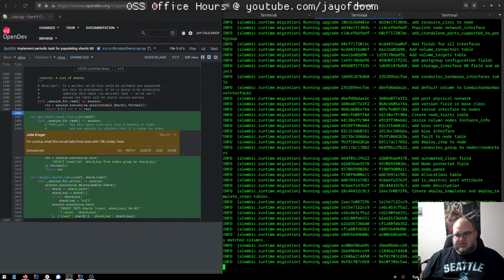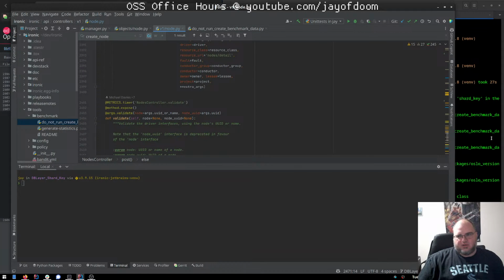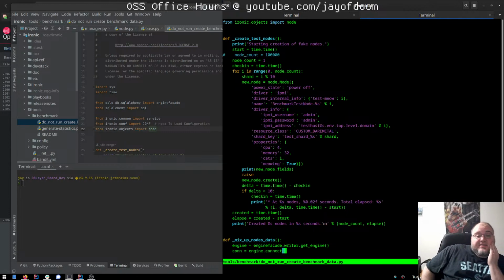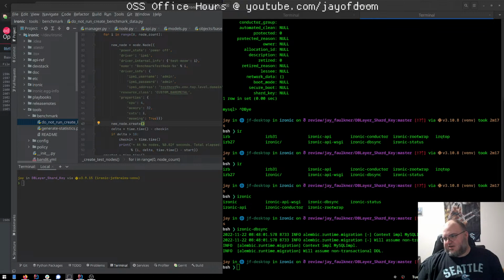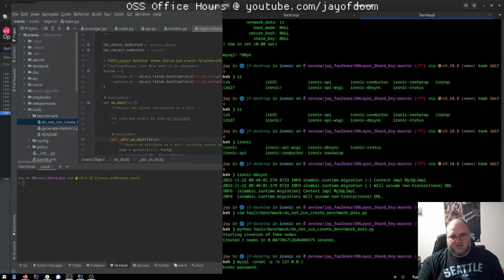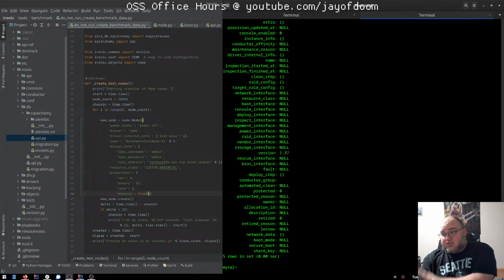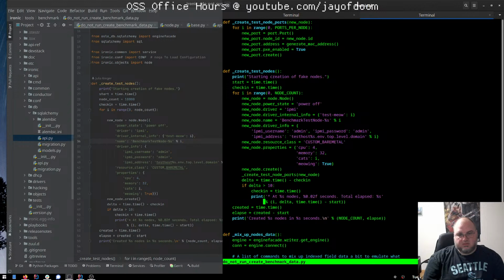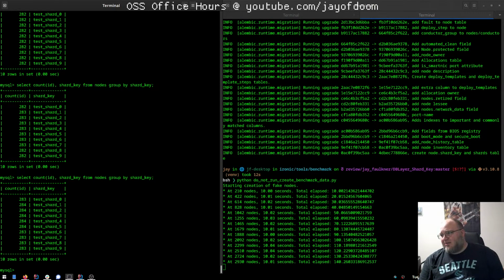Office Hours 2022-11-22 - Node sharding: DB perf testing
Continued work on implementing shards; going to see how fast the queries are